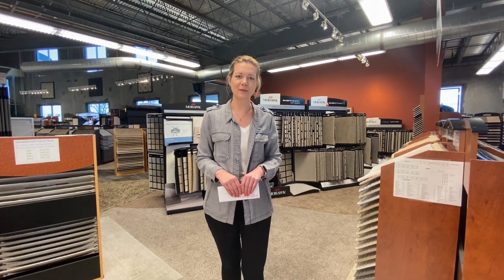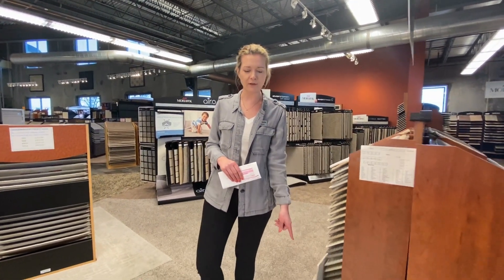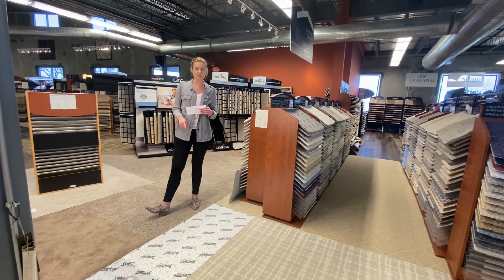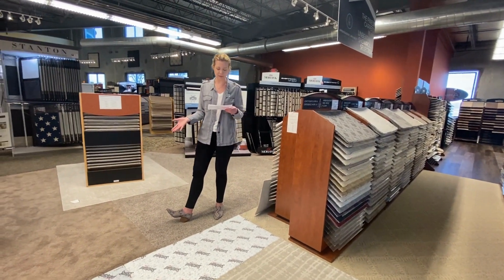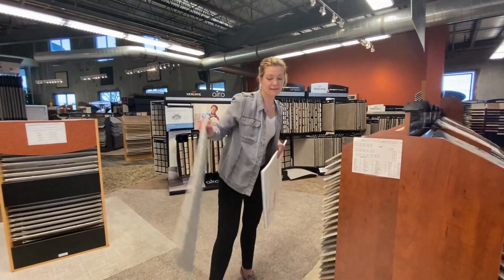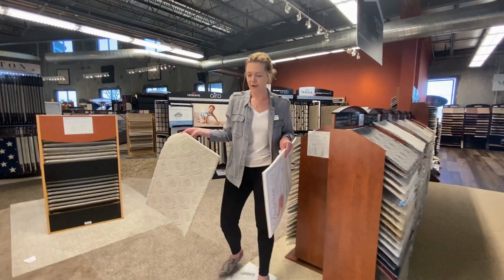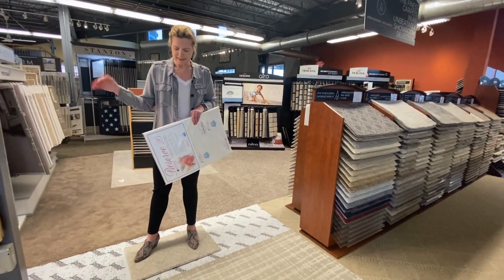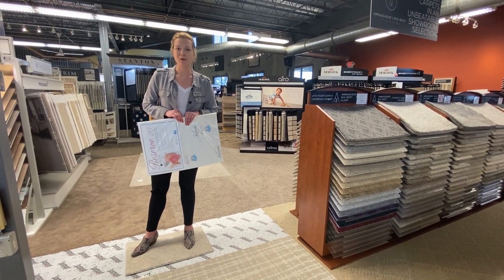Find Your Floor with Ambassador Mid-West Floor: Carpet Pads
You can spend hours finding the perfect carpet for your home, but if you don't get a good pad to go under the carpet, all the time in the world spent picking out carpet won't matter - you won't like the results. Ambassador Mid-West Floor Glendale Showroom Manager Cynthia Charleville is sharing the scoop on this critical part of your carpet selection process. Take a look & learn what you need to know to ensure your new carpet looks AND feels the way you want!